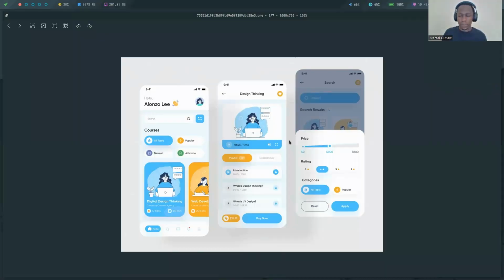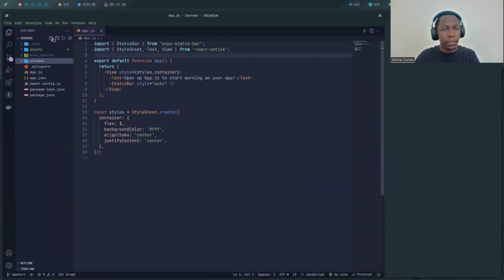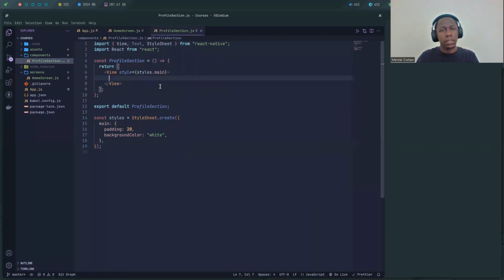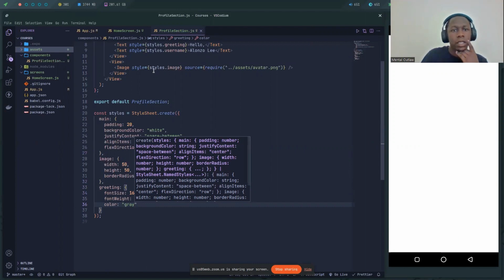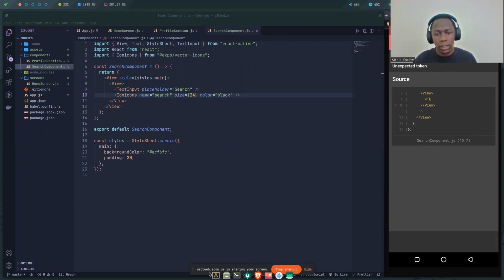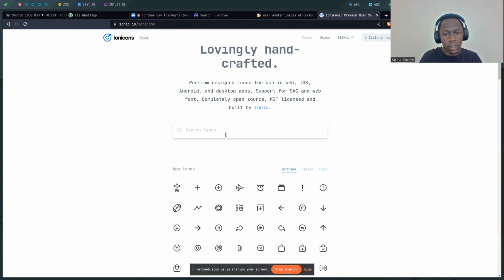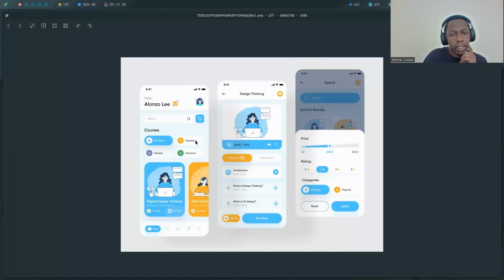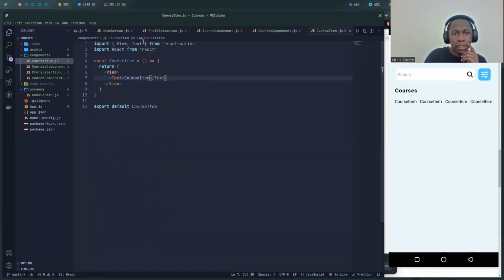Course App UI Design with React Native: A Comprehensive Tutorial | Expo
💼 HIRE US In this in-depth tutorial, we will guide you through the process of designing a stunning and intuitive UI for a course app using React Native. Whether you're a beginner or an experienced developer, this tutorial will provide you with the knowledge and skills needed to create a captivating user experience.

Starting from the basics, we'll explore the fundamentals of React Native and its components. You'll learn how to set up your development environment and create a new project from scratch. We'll dive into the core concepts of UI design, including color schemes, typography, and layout principles, ensuring that your course app looks polished and professional.